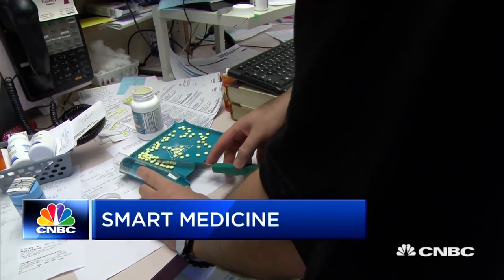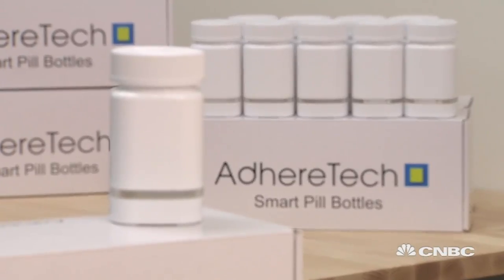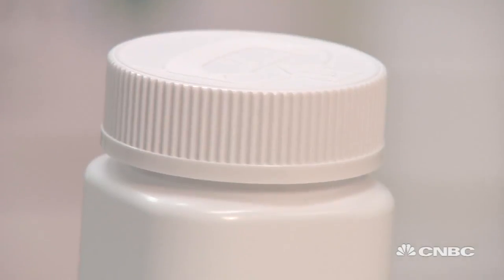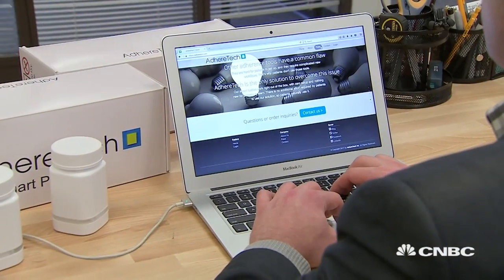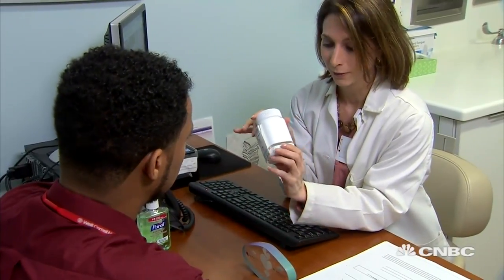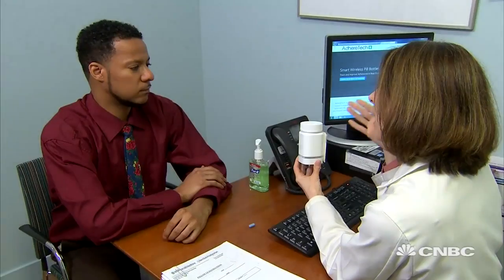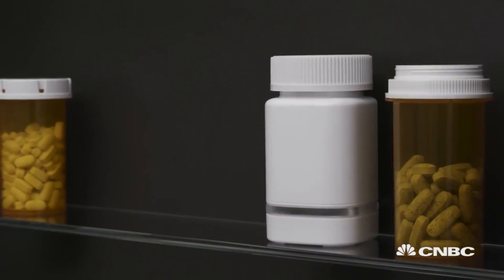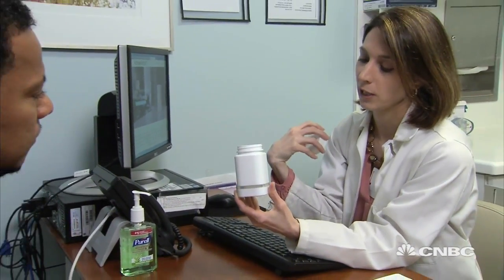America's $290 Billion Problem Getting Patients To Take Their Pills | CNBC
Health care companies are addressing an alarming trend that is costing the U.S. about $290 billion a year: the nonadherence to prescribed medications.